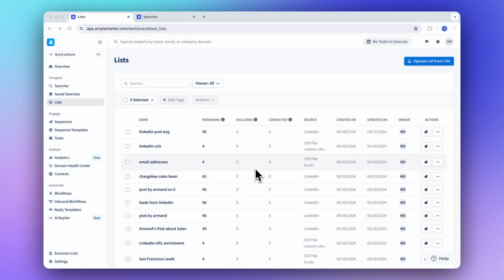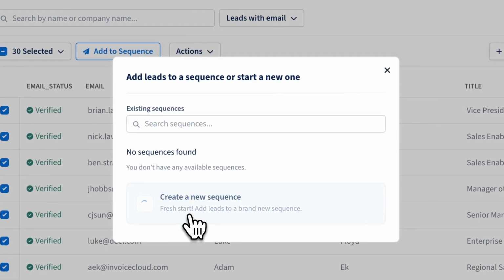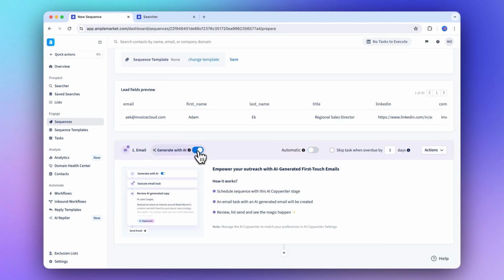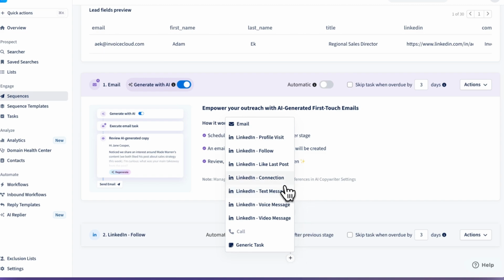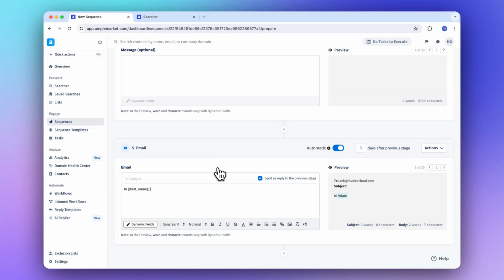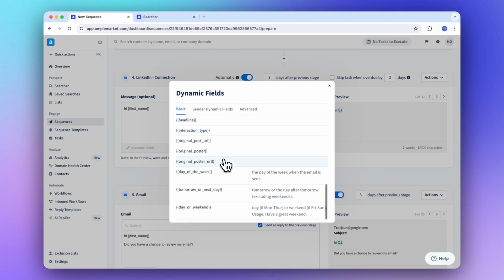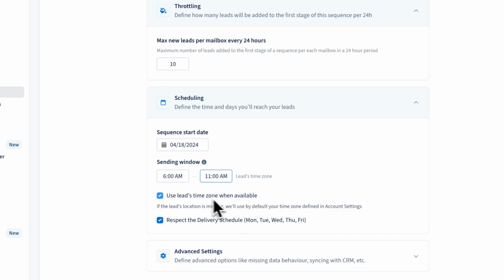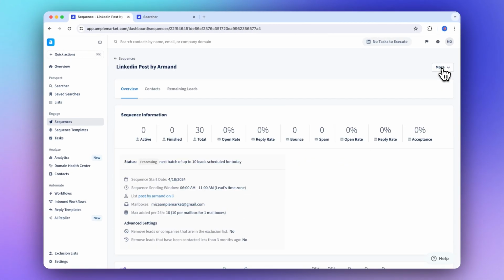Engagement: Creating a new multichannel sequence | Amplemarket University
Unlock the power of multichannel outbounding and AI Copywriter to maximize your chances of getting a prospect response!